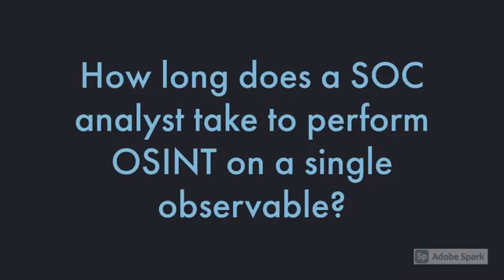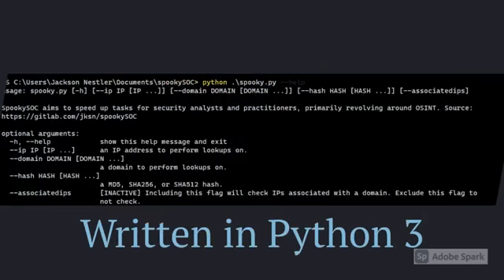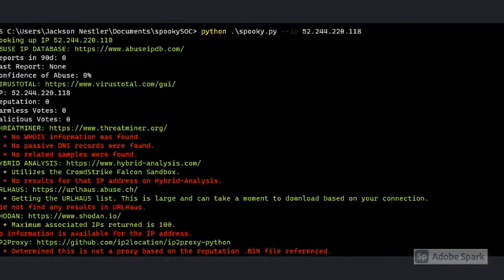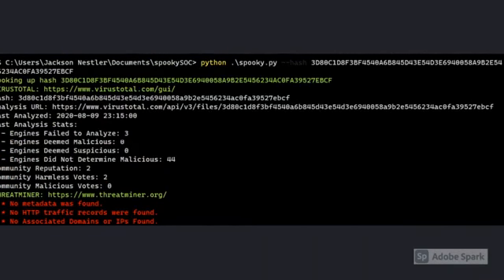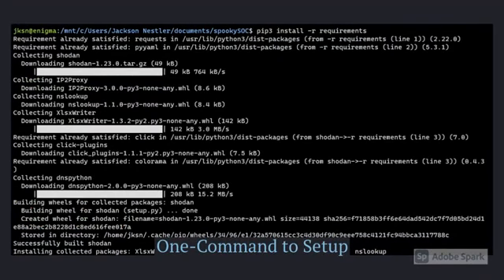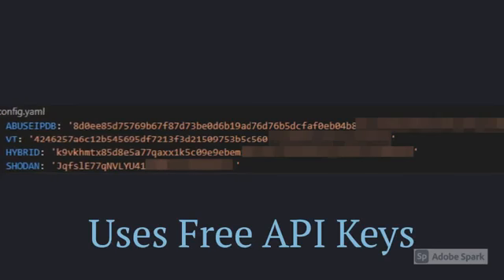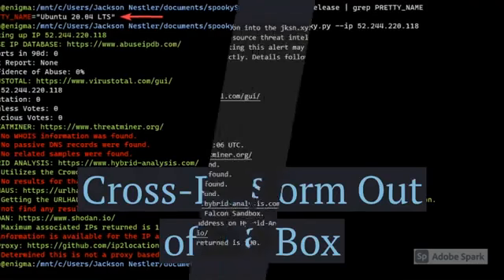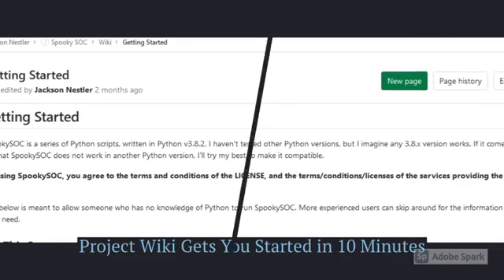Jackson Nestler SIP Video, SpookySOC